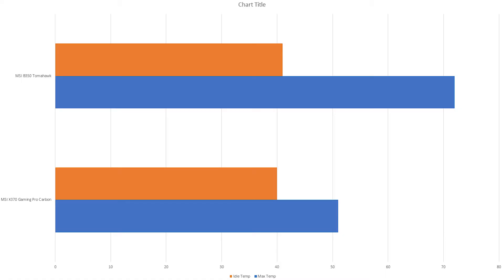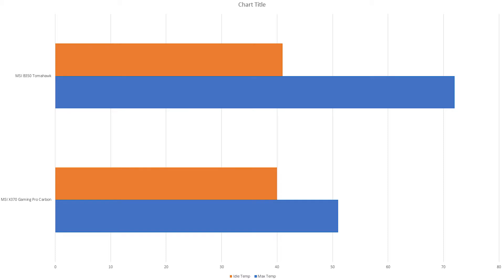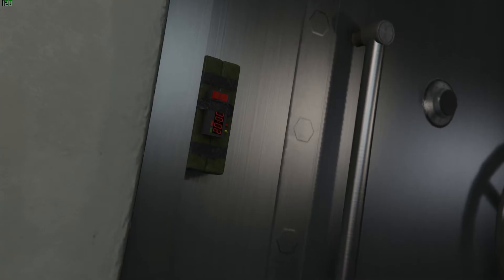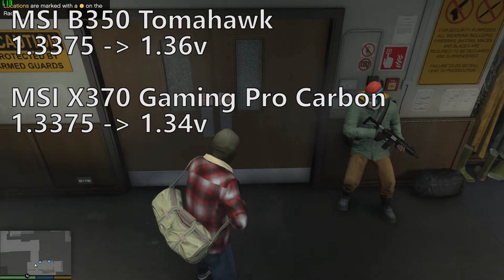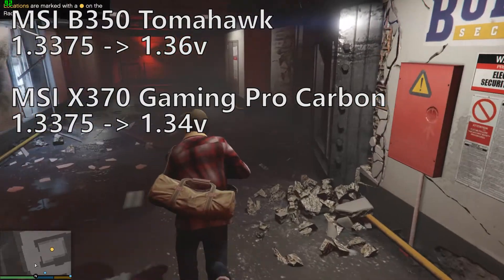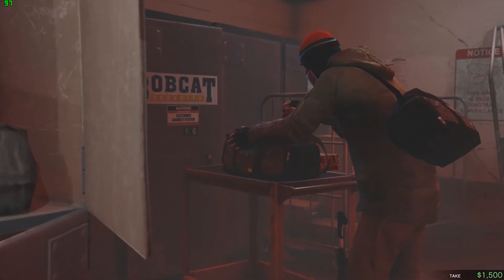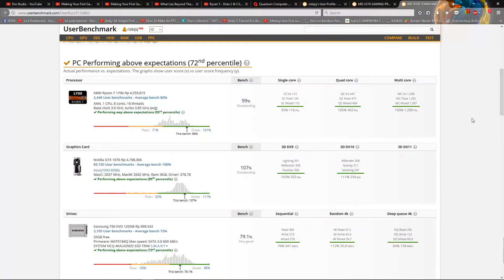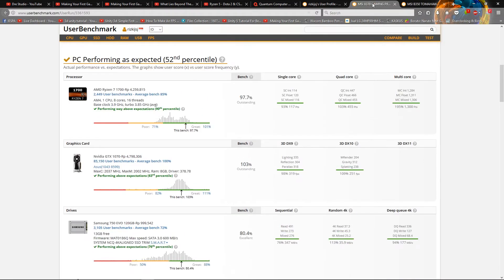AM4 X370 vs B350 Motherboard - Does it worth ?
MSI X370 Gaming Pro Carbon
Corsair 3200Mhz ddr4
Corsair H110i